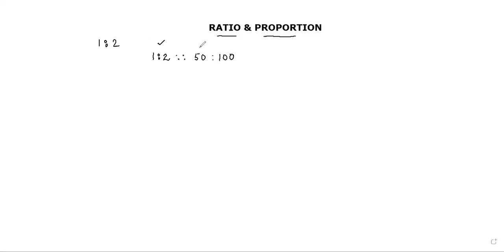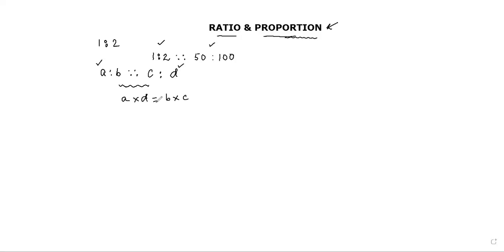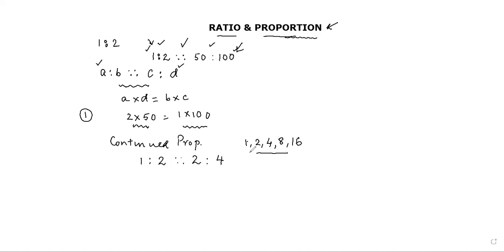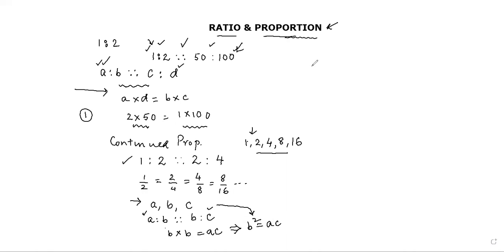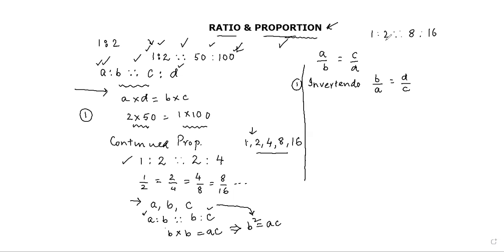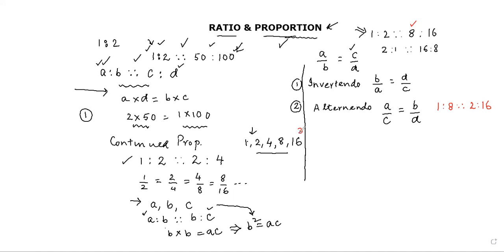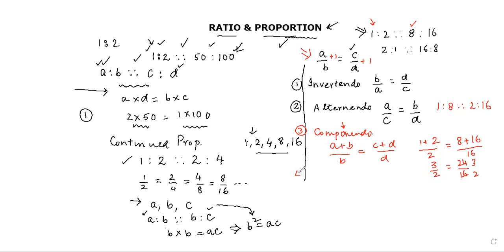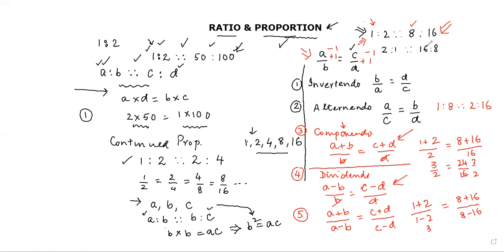RATIO & PROPORTION BASICS for Class 10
Proportion Properties Explained by Sharad, Proton Maths